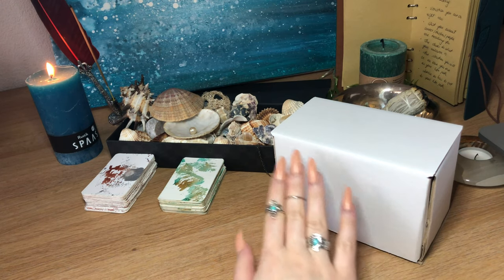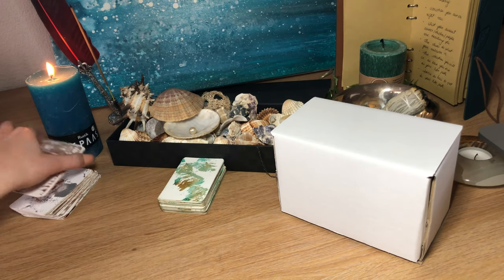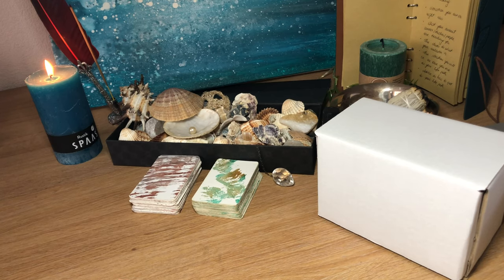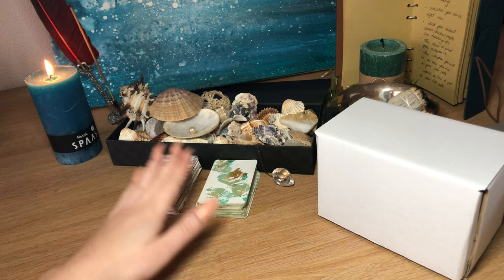🔹Your Own Intuitive Deck 🔹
Dear Tribe,
Below you'll find a link for those who'd like to enter. I have spent the whole day yesterday thinking of ways I could make it fair for you and me. :)
I didn't want to sell it for more than £30, but once I've added up time it takes to make it, plus the shipping it didn't make sense for me to have it up for sale - I am mostly busy with privates/YouTube and want to keep it my priority for now. So... I've finally come up with a different, fun idea and I hope we'll have enough people joining. :)

[If donating Just for Intuitive Deck, please leave a note as per video]

🔹ABOUT:
I Am An Intuitive Tarot Reader/Medium.
I have developed my knowledge and intuition through a near-death experience, meditation, human behaviour analysis, psychology, the power of visualization and Tarot practice over the years. I have been always guided by the higher self and am capable of helping those in need of clarifications with everyday decisions.

Leo 1989